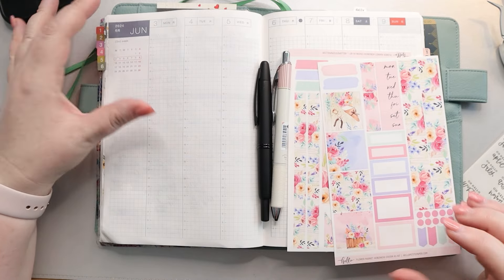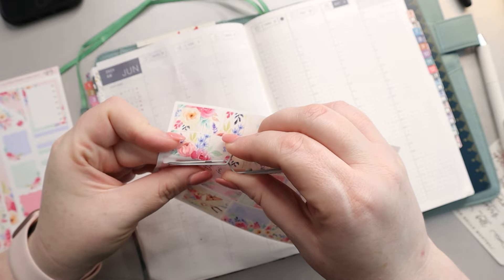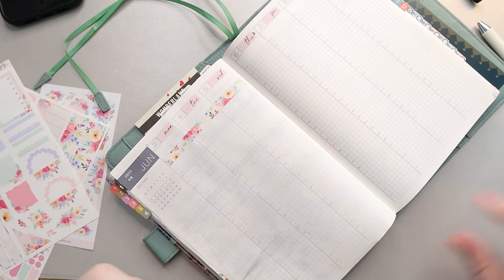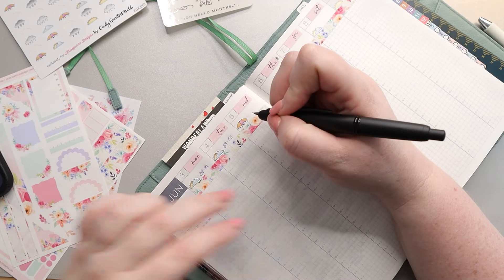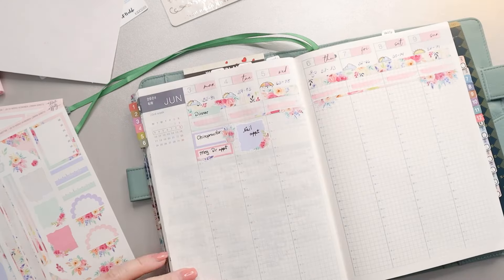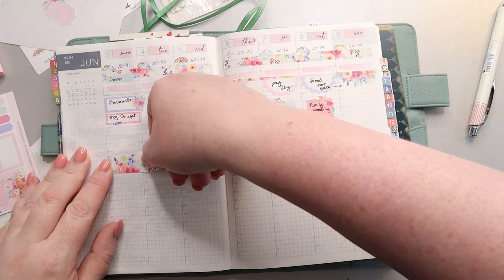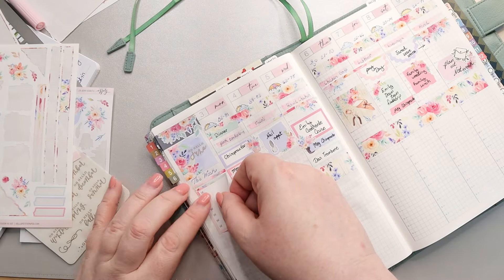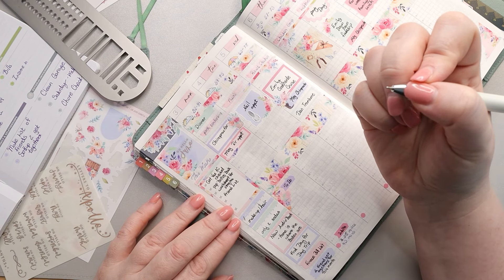Weekly Hobonichi Cousin Plan with Me | Hello Petite Paper Kit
Planning out the week of June 3-9 in my Hobonichi Cousin using a planner sticker kit from Hello Petite Paper.

In today's planning video I'll walk you through my weekly planning routine. This week I have sped up half of the video with a voice over. I'll show you my entire planning process. I'll start by adding in my day stickers and weather for the week. Then I'll make room for dinners at the top of each day by marking off the area with a pink tombo. Next I'll mark out any appointments or events going on throughout the week. I'll add an area for daily to dos at the bottom of each daily colum. Last I'll come back and add errands and weekly goals or actions into the side column. The very last thing I'll do is add in an area to mark off daily walks. I hope this functional plan with me helps you with your own planner weekly spread in your hobonichi.